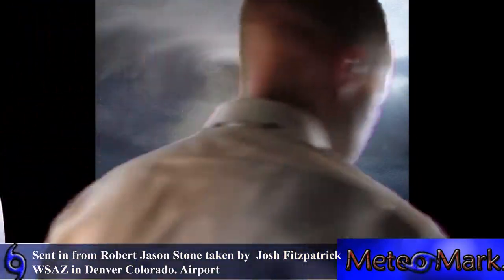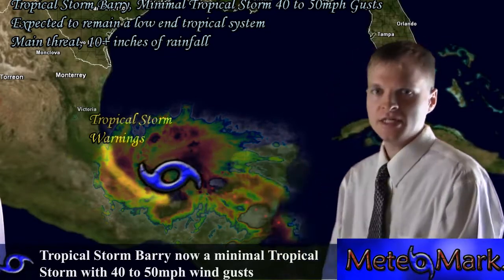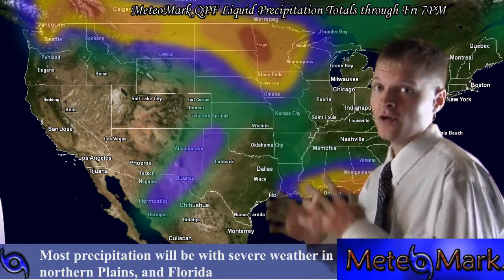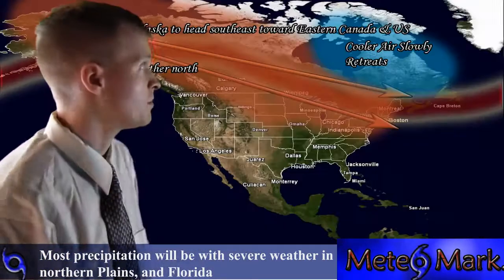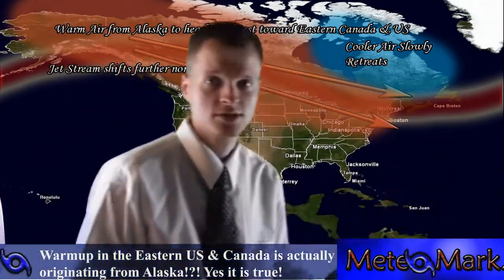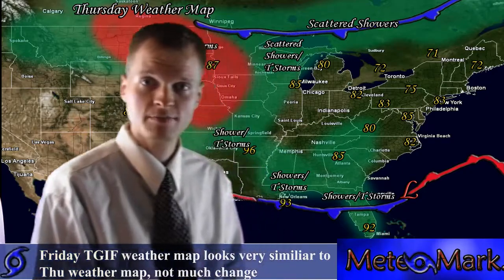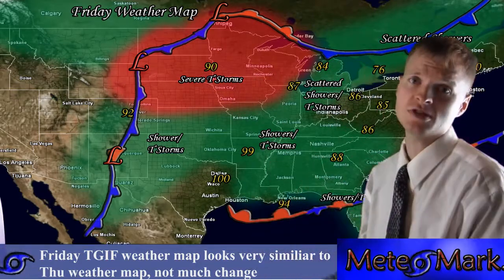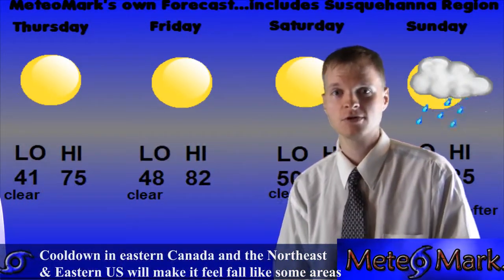Tropical Storm Barry, More Summer like Temps : June 19, 2013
Tropical Storm Barry is churning in the Bay of Campeche while The Eastern US & Canada are about to get a large warmup from a very unlikely source!

description.

COPYRIGHT ATTRIBUTION
Title: PIANO MARCH -- Video Intro Music